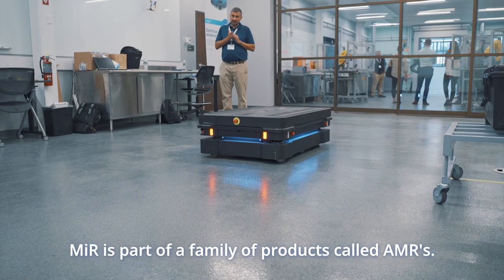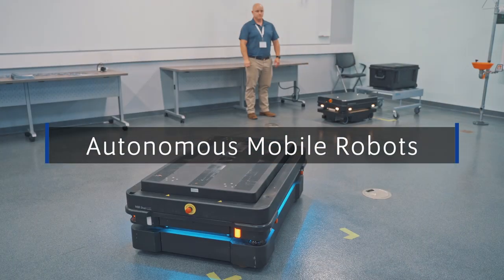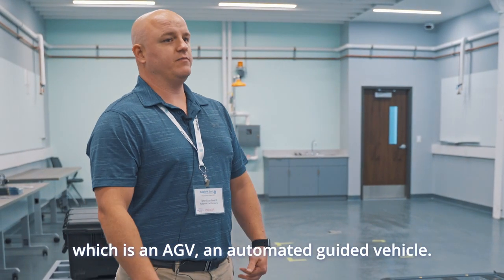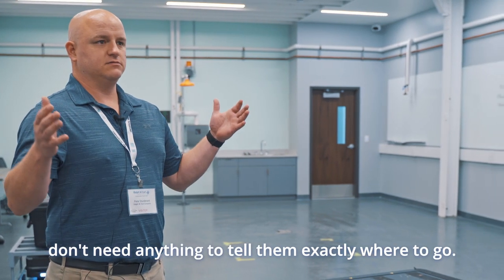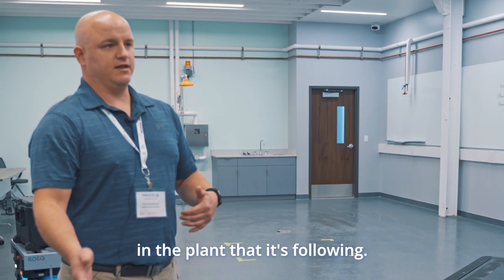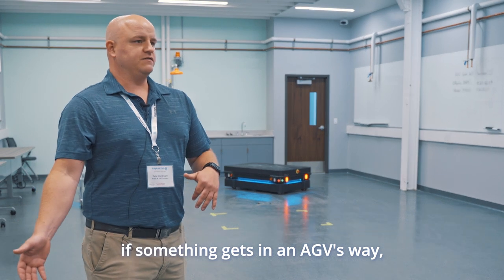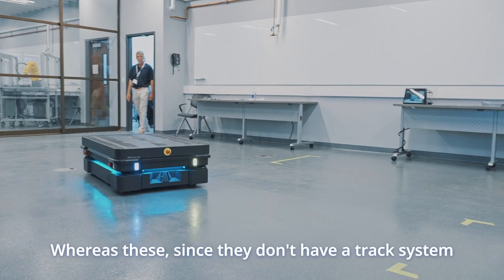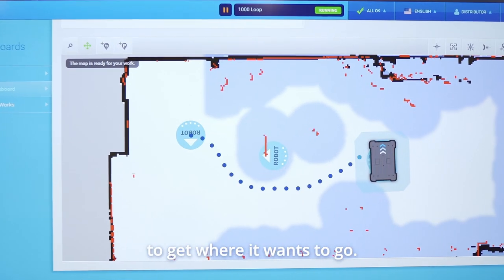Automated Logistics Demo - AMR vs. AGV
Why should YOU choose autonomous mobile robots (AMR's) over automated guided vehicles? Mobile Industrial Robots A/S boils it down to intelligent navigation, agile business, and cost-efficiency,.

Hear it straight from our application engineer, Peter Sturdevant